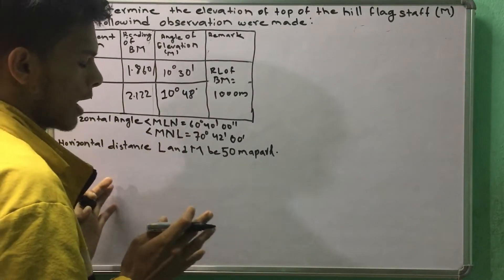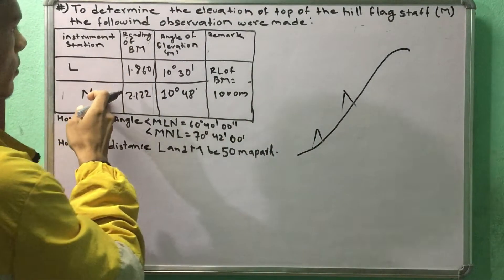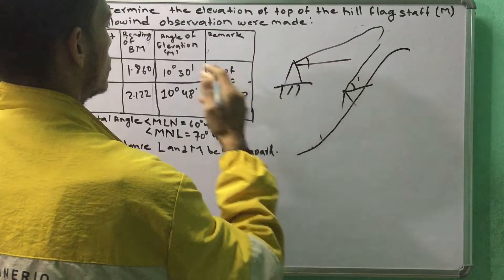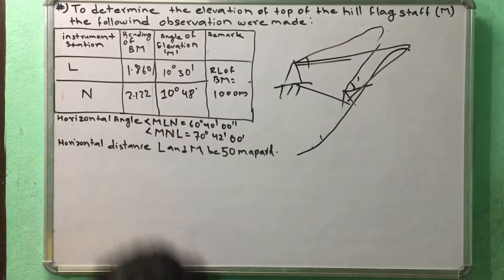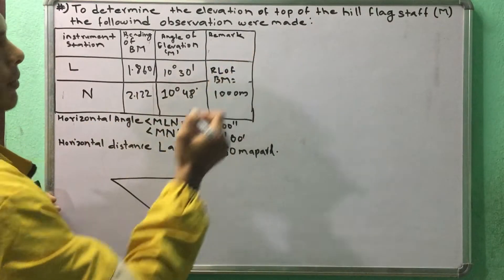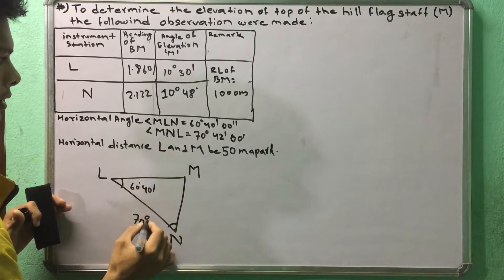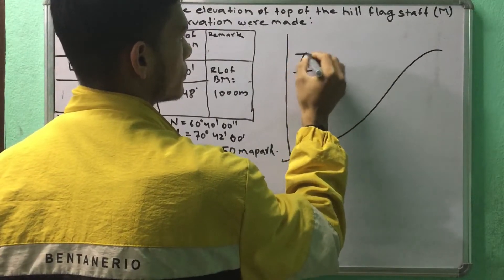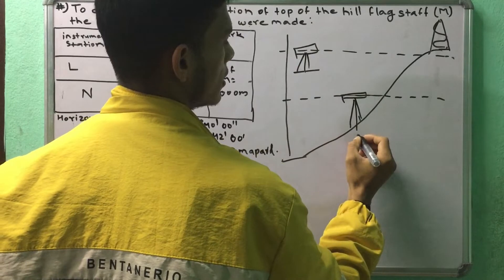Survey 5th semester numerical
determine the elevation of top of the hill flag staff